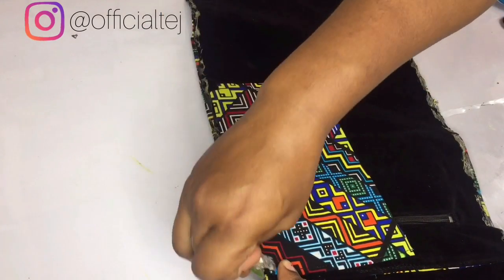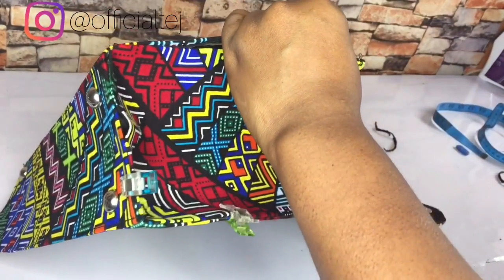DIY Ankara Chain Bag [DETAILED]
Materials needed;
-Fabric & Lining
-magnetic snap
-gum
-eyelet
-kariboard
-stiffener
-chain
Bag stand